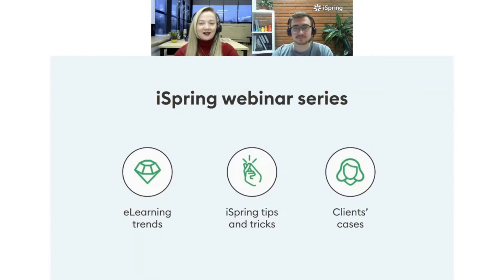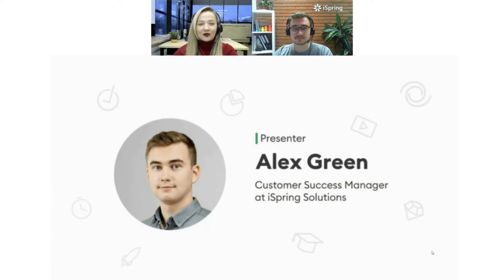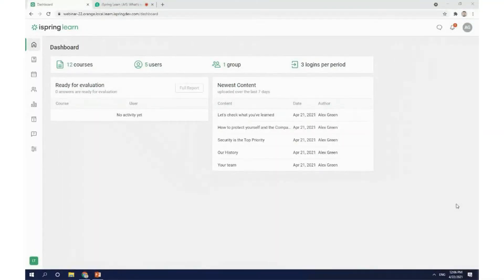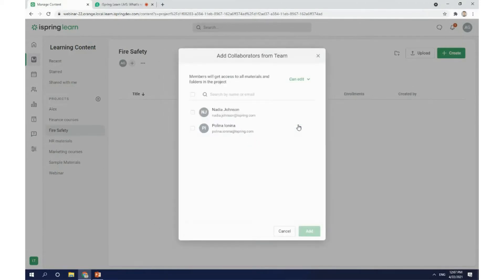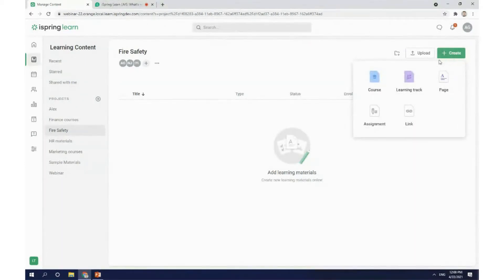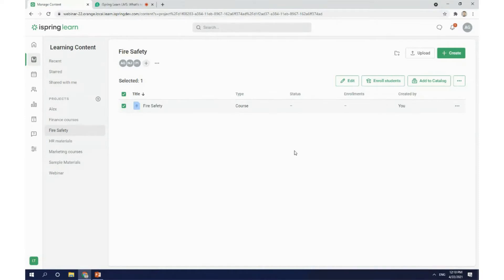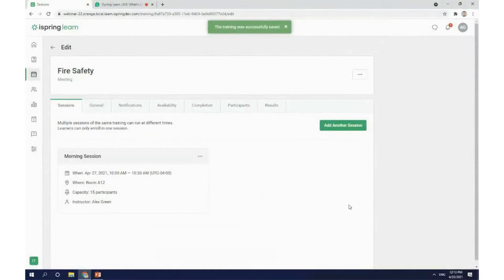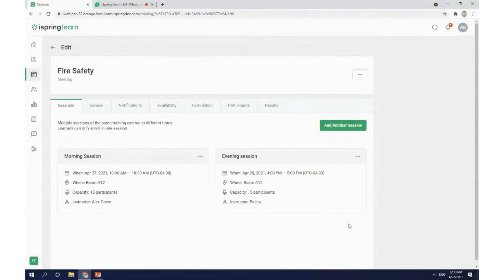What's new in iSpring Learn LMS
Would you like to be among the first to find out about new and upcoming iSpring Learn features that will significantly improve your training experience? Join our exclusive webinar to get a detailed overview of major LMS updates and see new features in action.

During the webinar, we’ll discuss:
-How to set up blended learning with iSpring Learn
-How to organize your learning materials and distribute roles within your team more effectively (coming soon)

At the end of the session, we’ll conduct a survey so you can tell us about your training tasks and challenges, and what other features you’d like to see in iSpring Learn.